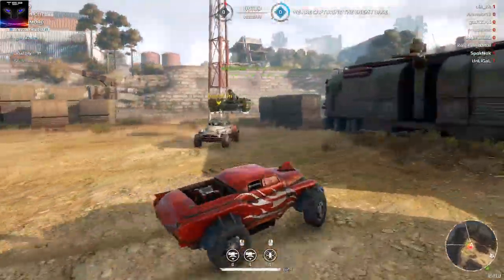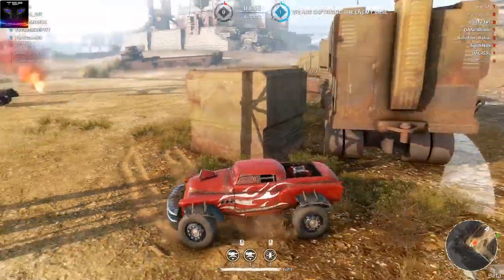Crossout #248 ► Pickup Hot Rod ¦ Low Power Score Build & Gameplay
Just a small Hot Rod pick-up. It's a low Power Score build for missions, nothing special, but it looks cool so I made a video on it :-)

Enjoy the carnage as usual.